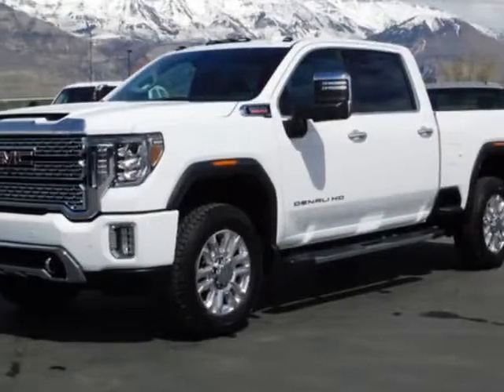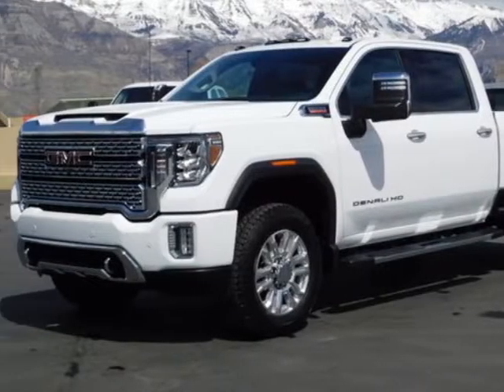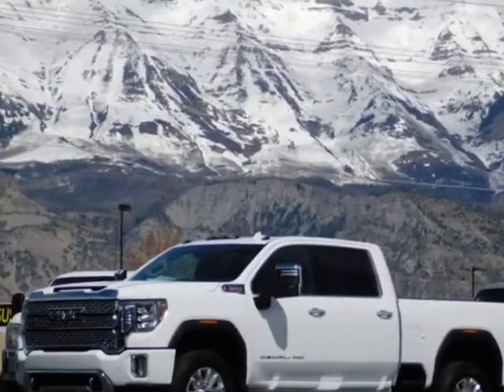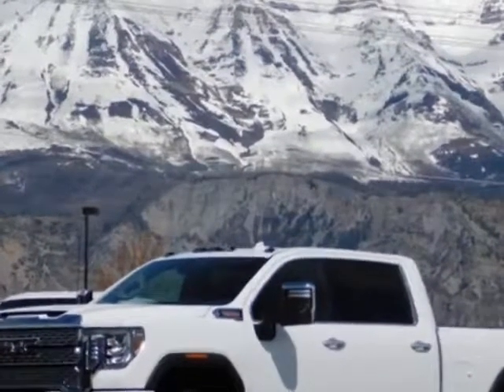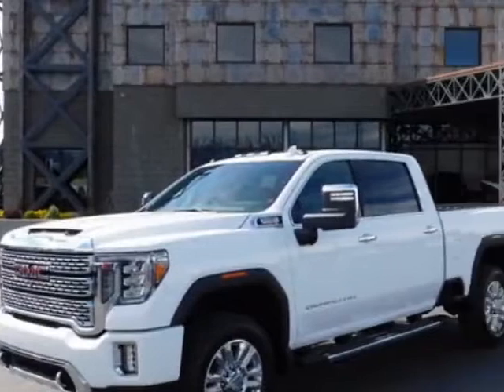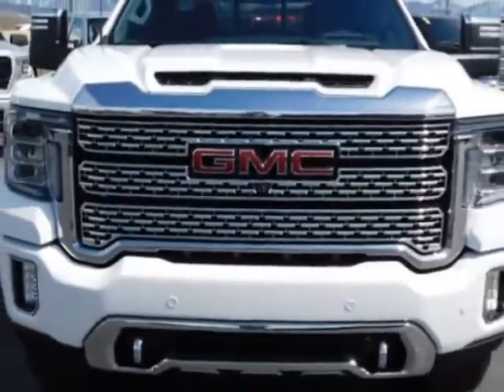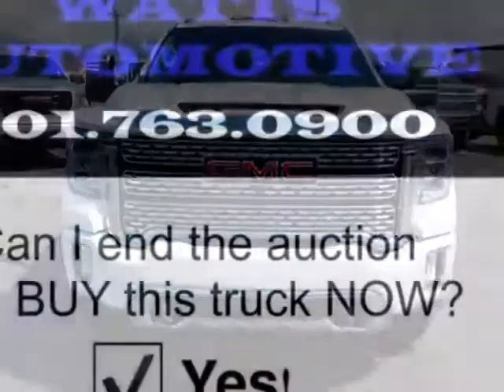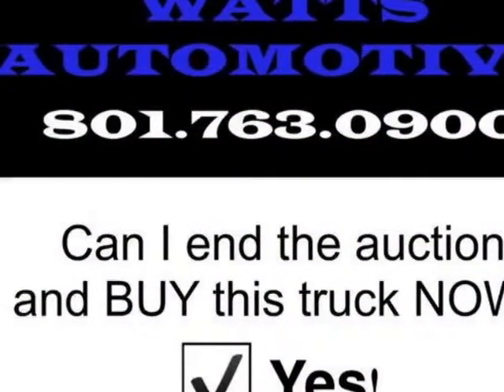2020 GMC Sierra 3500HD Truck - American Fork, UT